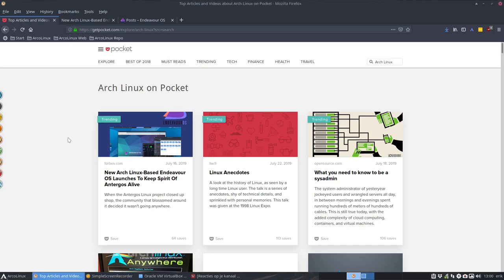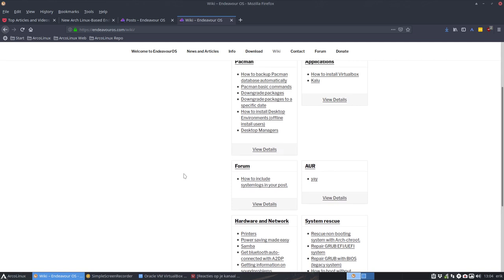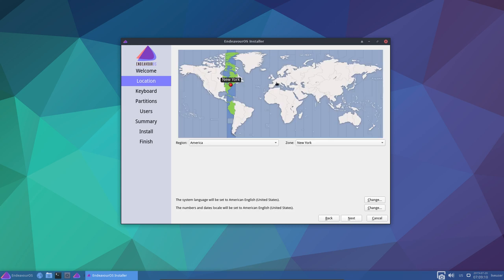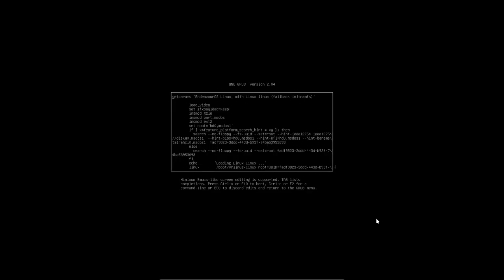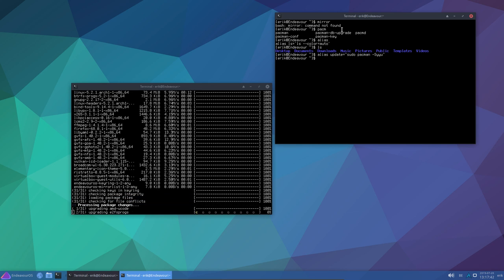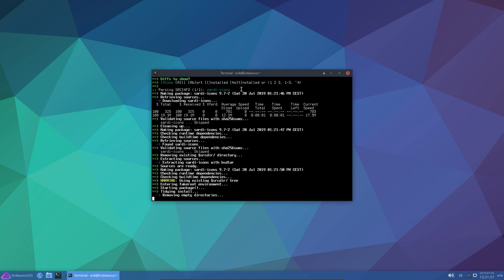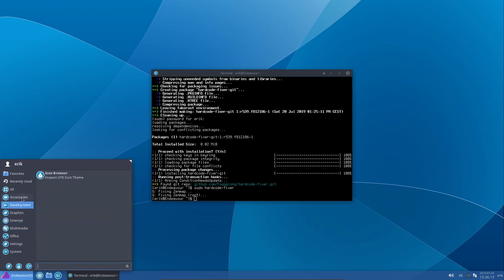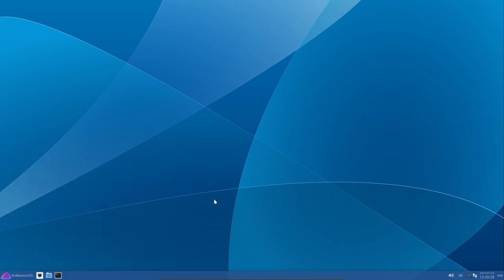Sardi and Surfn icons visiting EndeavourOS - endeavouros-2019.07.15-x86_64.iso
Sources for  Sardi/Surfn icons
Sardi and Surfn icons will work on this operating system